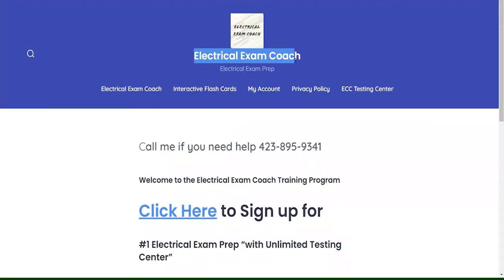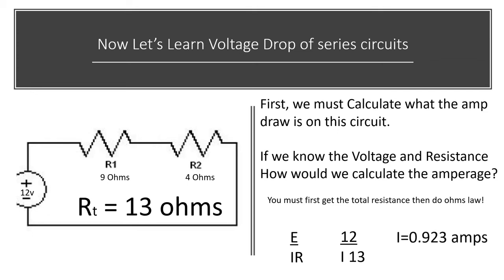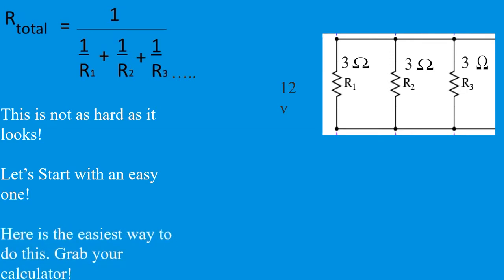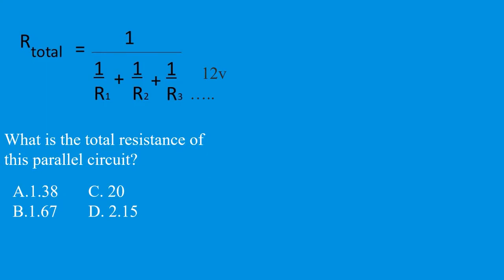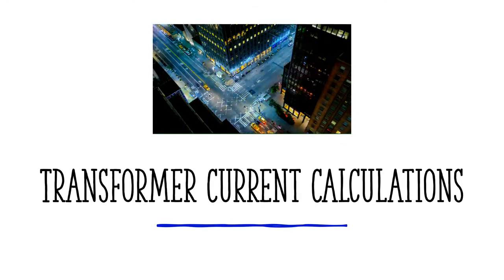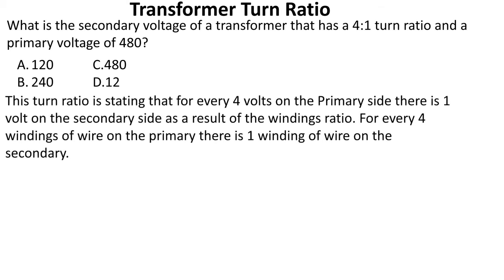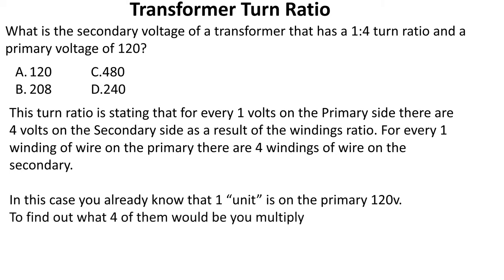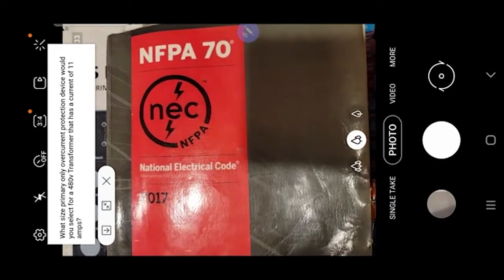Calculating DC Series and Parallel Circuits and Transformer Calculations